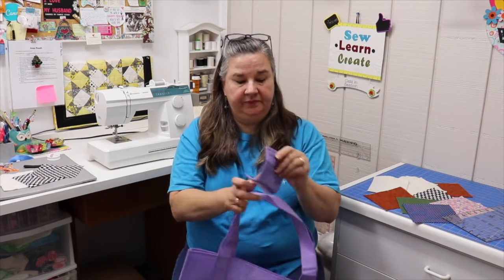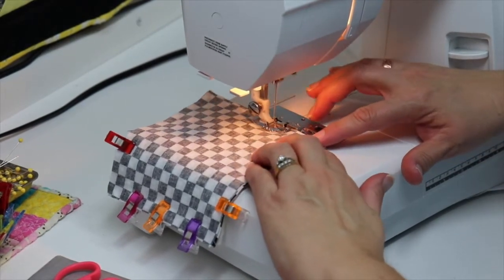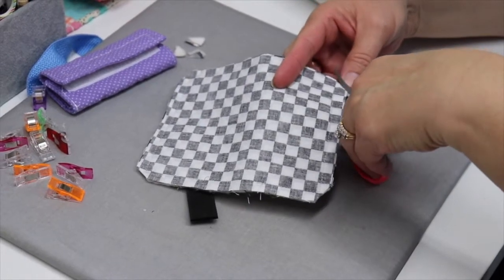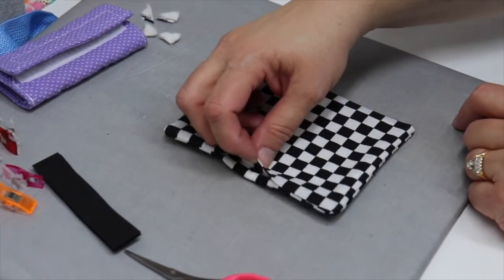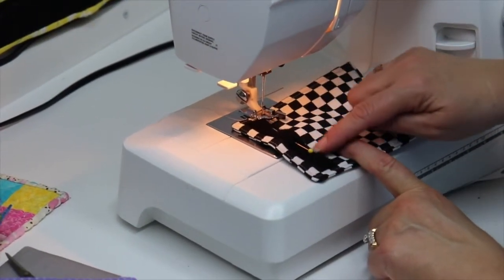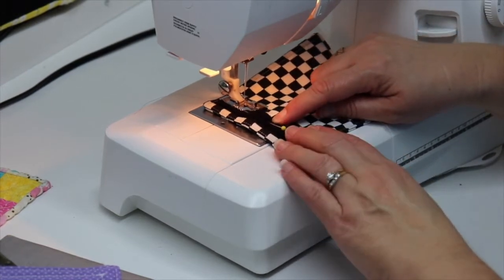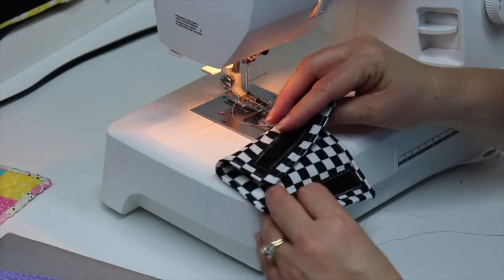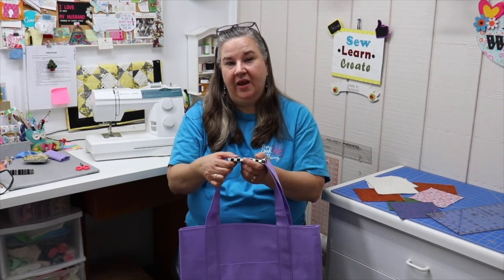Beginner Sewing - Bag Handle Cover for Luggage, Backpack and more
Make an easy Bag Handle Cover for your luggage, backpack and those grocery bags. This project is great for beginners and uses only a few scrap pieces of fabric and batting. Great gift item for all ages.